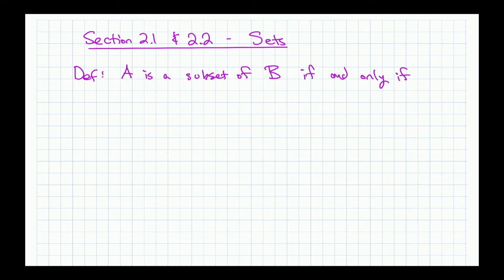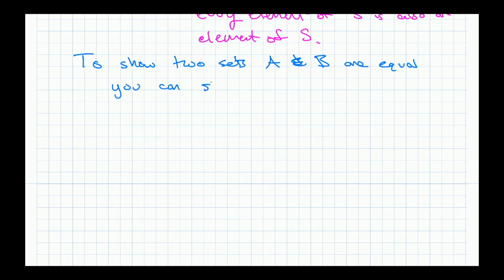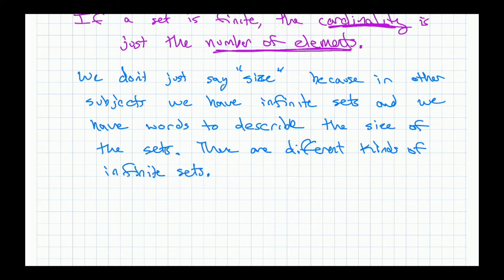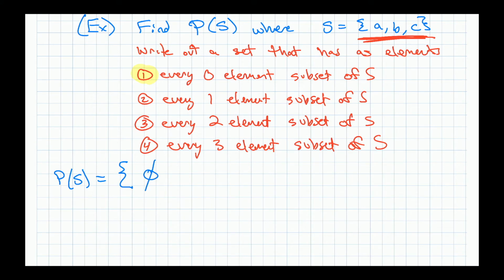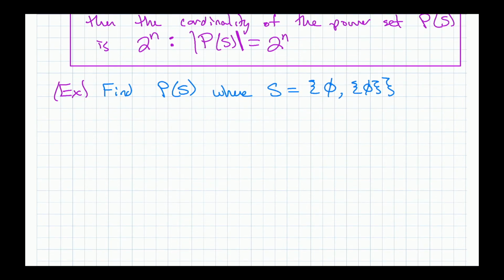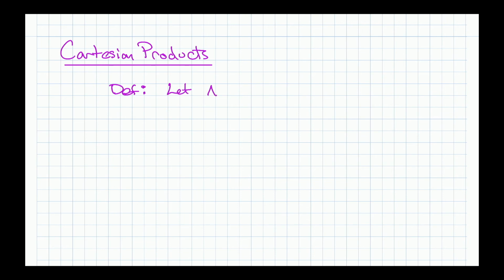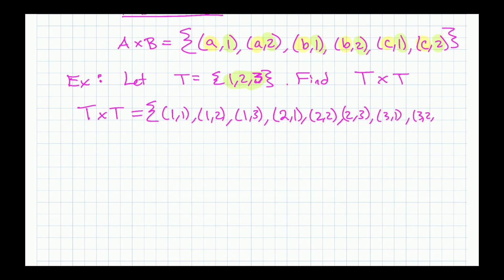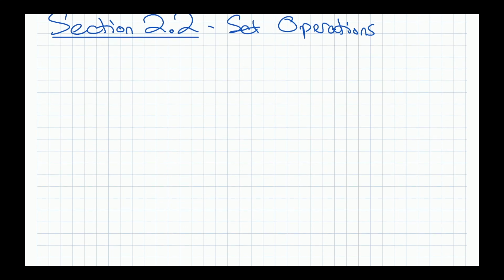F2020 Math 07 Section 2 1 end